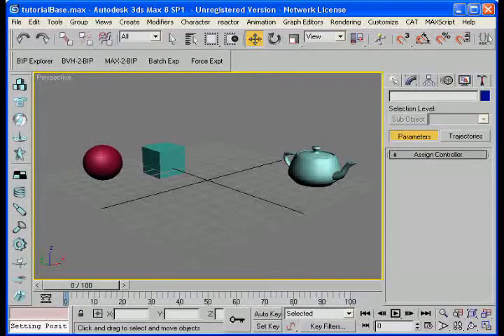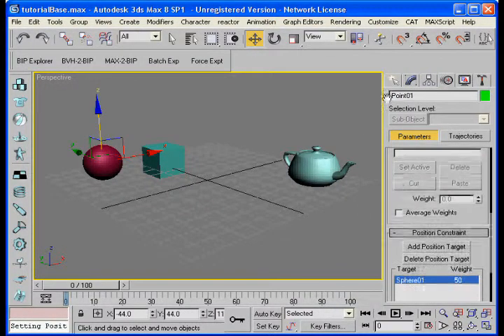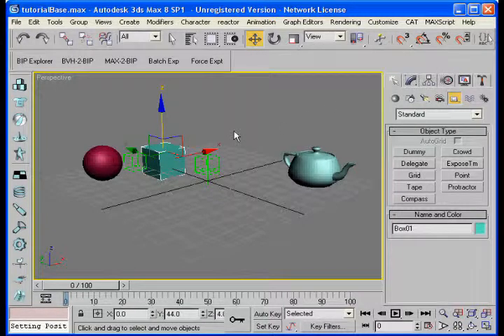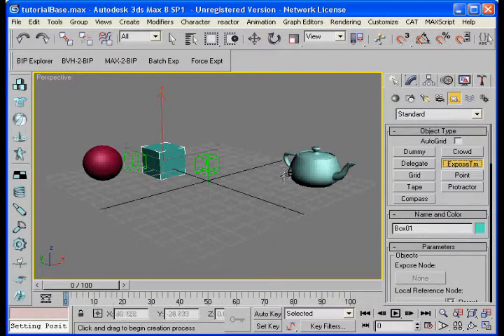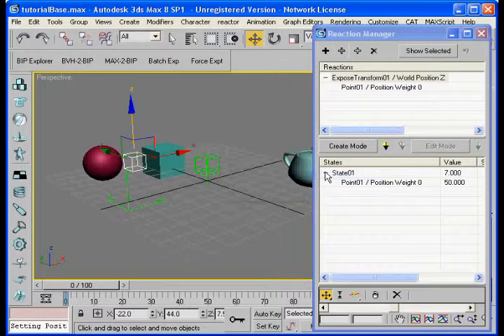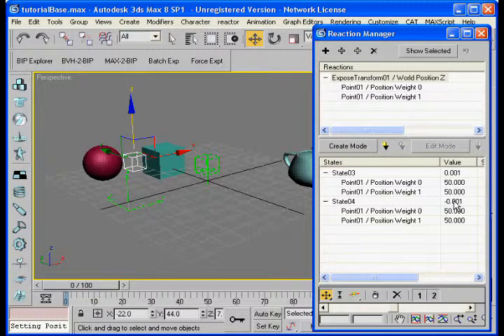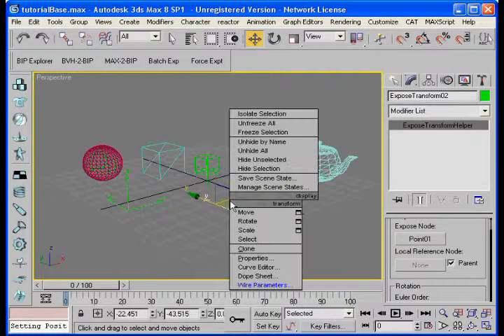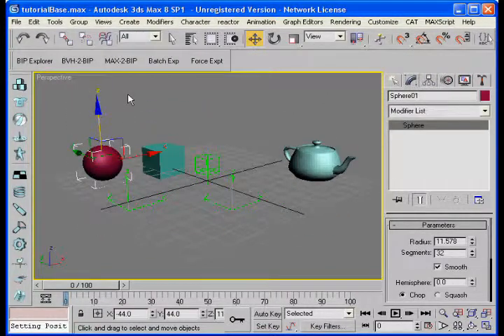3D Studio Max - Greater Than and Less Than Equations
Learn how to use regular objects to perform math in 3D Studio Max.